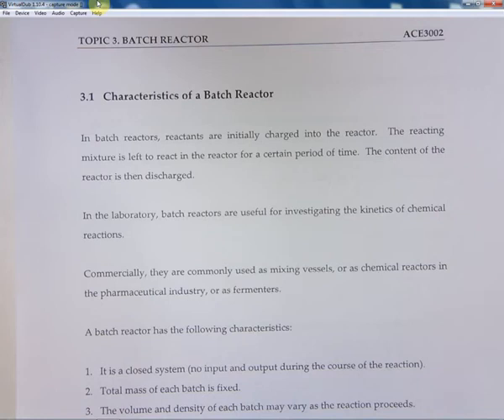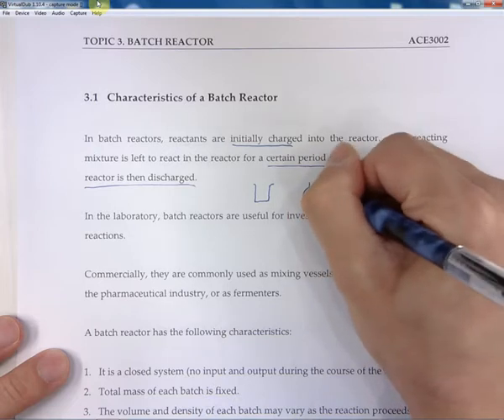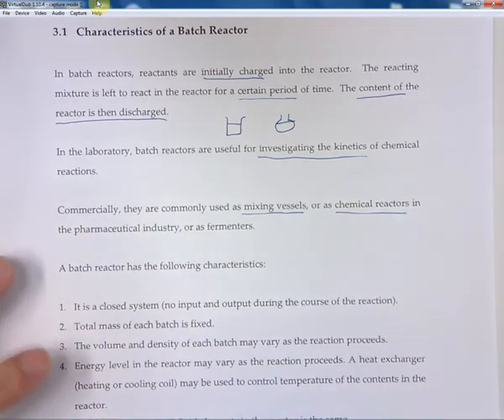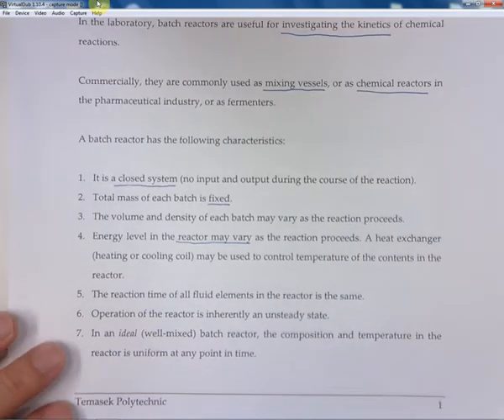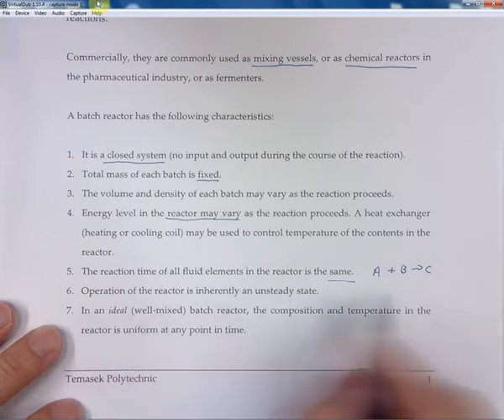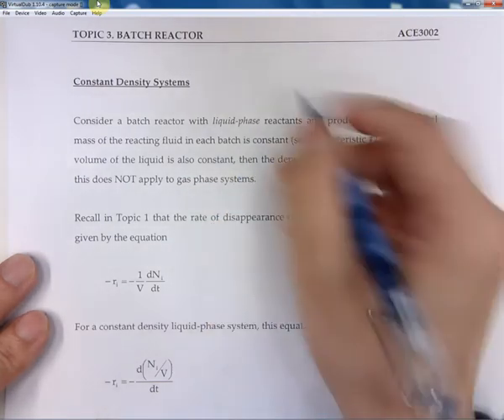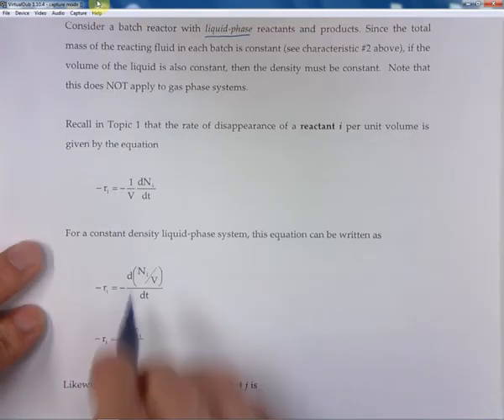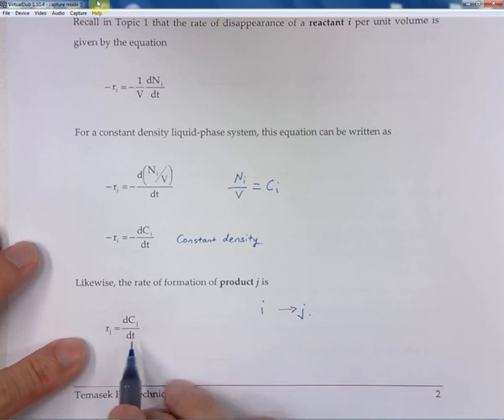CRE Topic 3 1